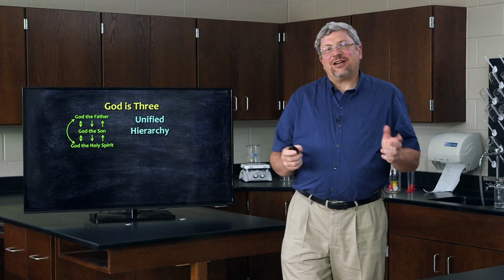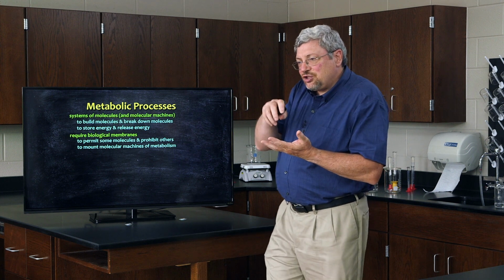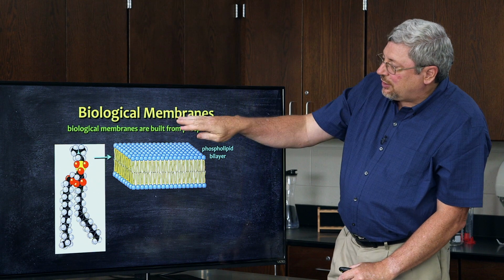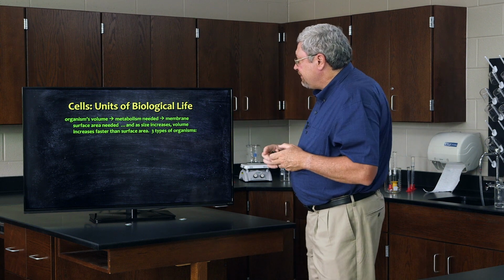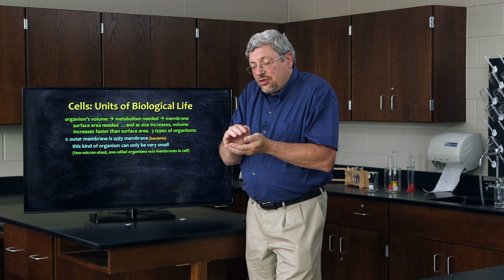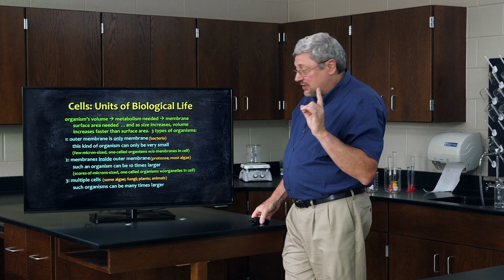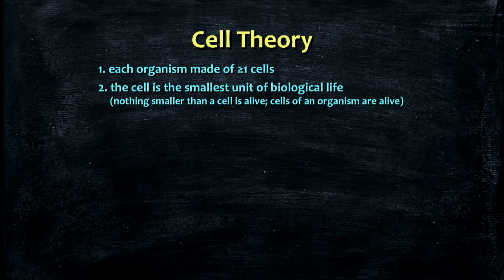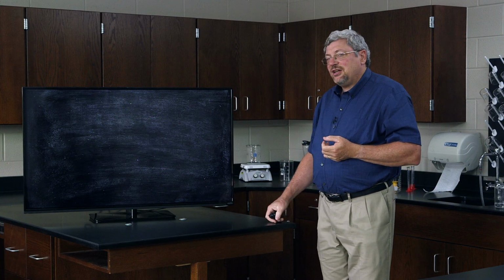What is Cell Theory? - Dr. Kurt Wise, Devotional Biology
𝘋𝘦𝘷𝘰𝘵𝘪𝘰𝘯𝘢𝘭 𝘉𝘪𝘰𝘭𝘰𝘨𝘺: 𝘓𝘦𝘢𝘳𝘯𝘪𝘯𝘨 𝘵𝘰 𝘞𝘰𝘳𝘴𝘩𝘪𝘱 𝘵𝘩𝘦 𝘊𝘳𝘦𝘢𝘵𝘰𝘳 𝘰𝘧 𝘖𝘳𝘨𝘢𝘯𝘪𝘴𝘮𝘴 is an amazing opportunity to learn high school biology from one of the top creation scientists in the world, paleontologist Kurt Wise. Dr. Wise has designed this unique class to fully integrate a Christian worldview with the biological sciences. The result is a completely new way to approach biology. He has taught this class for over a decade to high school and college students, and is now making it available for the first time in video format. In this video, Dr. Wise talks about how the design of cells illustrates the unified hierarchy of God.

To purchase in-depth video lectures, the printed or PDF textbook and more, visit our

Check out the 𝘊𝘰𝘮𝘱𝘭𝘦𝘵𝘦 𝘊𝘳𝘦𝘢𝘵𝘪𝘰𝘯 𝘉𝘶𝘯𝘥𝘭𝘦 at the link below for all the knowledge you need to refute evolution and defend Biblical Creation: ☞

Dr. Wise earned his BA in geology from the University of Chicago, and his MA and PhD degrees in paleontology from Harvard University. He founded and directed the Center for Origins Research at Bryan College and taught biology there for 17 years. He then led the Center for Theology and Science at the Southern Baptist Theological Seminary for 3 years, before founding and directing the Center for Creation Research and teaching biology at Truett McConnell University for the last 7 years. His fieldwork has included research in early Flood rocks in the Death Valley region, late Flood rocks in Wyoming, and post-Flood caves in Tennessee.